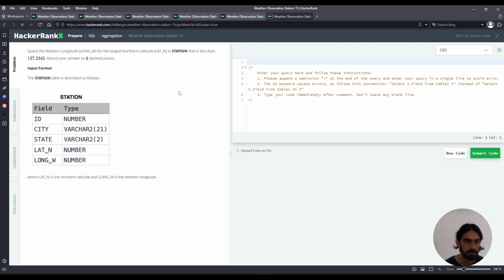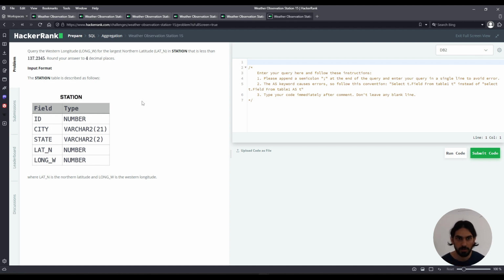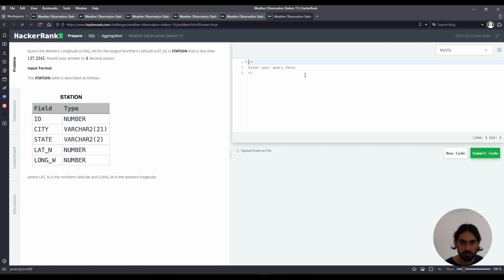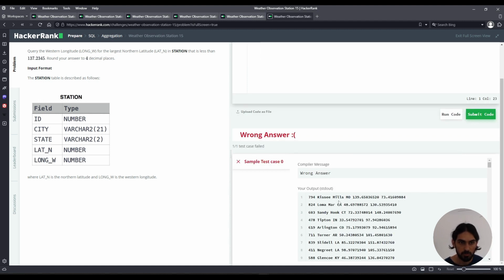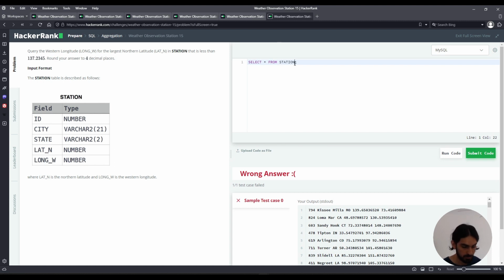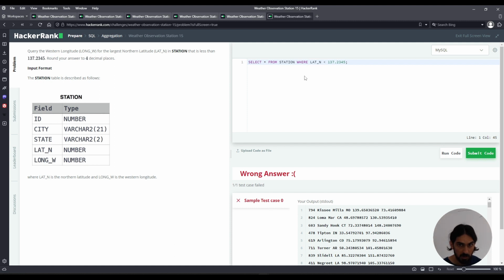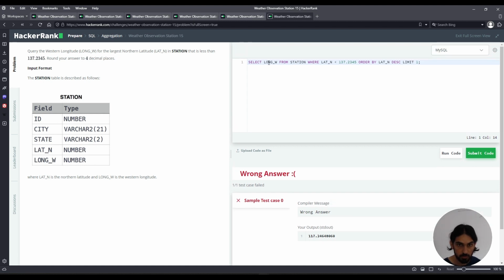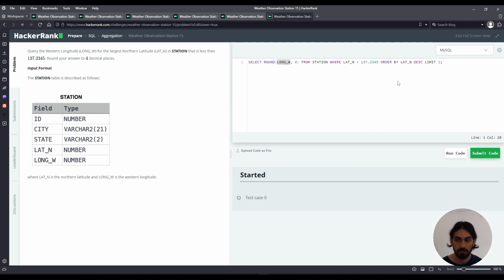Weather Observation Station 15 | SQL Aggregation | HackerRank Solution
A lesson that teaches you how to solve the problem Weather Observation Station 15 from the subcategory Aggregation from the SQL section in HackerRank.

Learn: Building a News Blog Web App with Next.js and Express